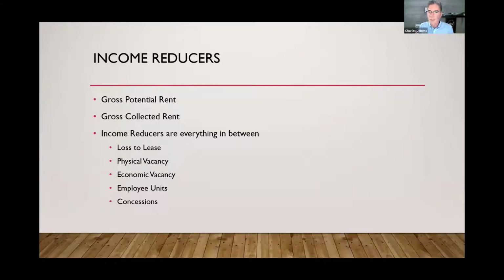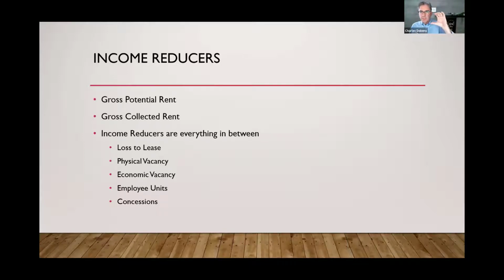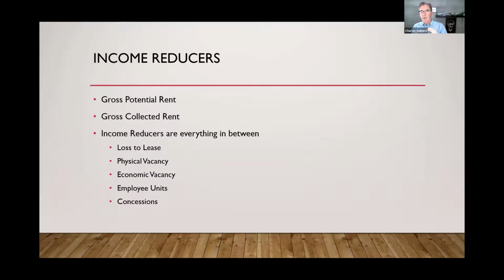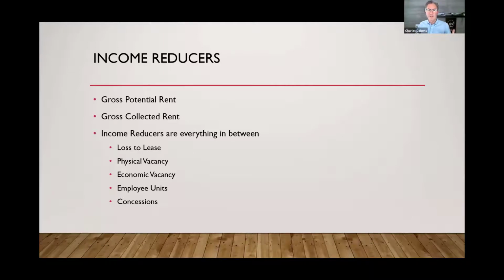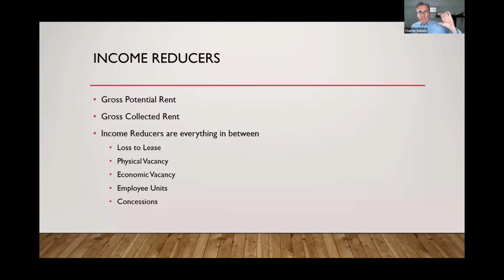Multifamily Lingo Term 12 : Income Reducers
The difference between the Gross Potential and the Gross Collective are categories of rental income that we call Income Reducers. Income Reducers bring you from Never Never Land to Reality in terms of understanding how you are managing the property.